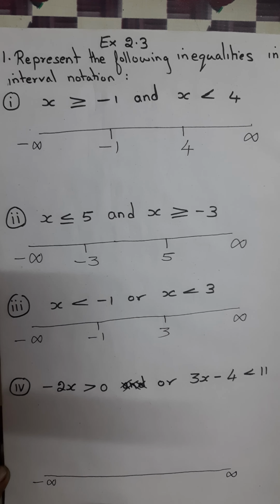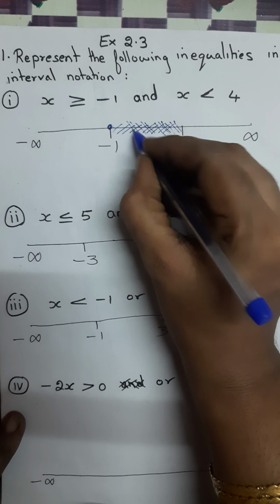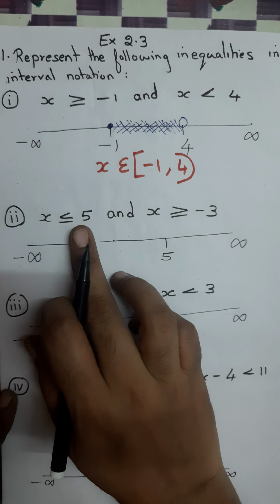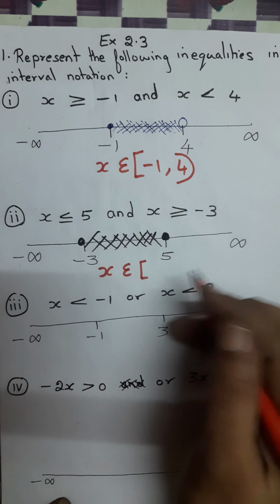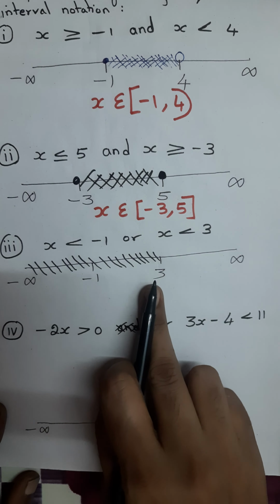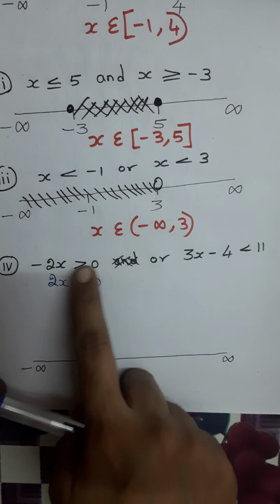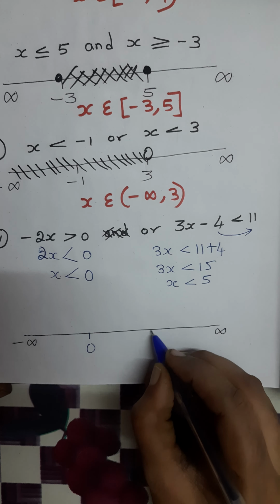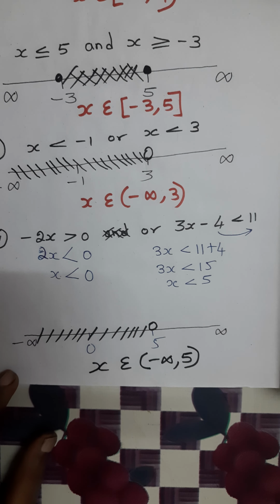11th Maths EX: 2.3 - 1st sum